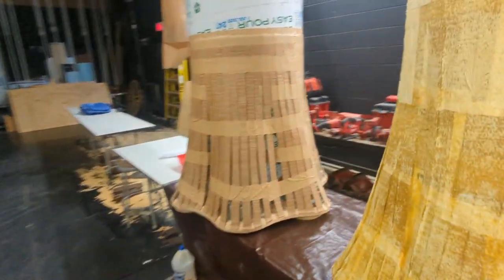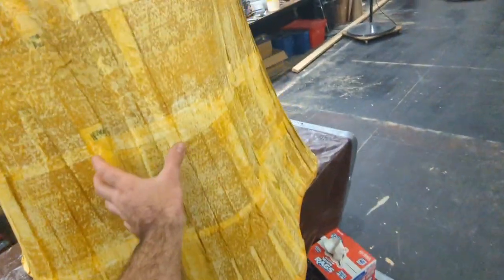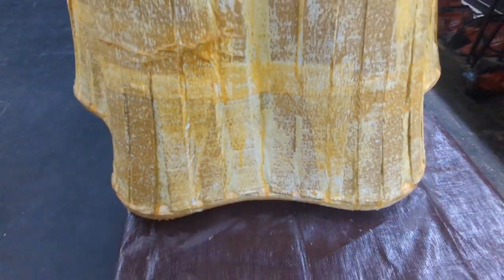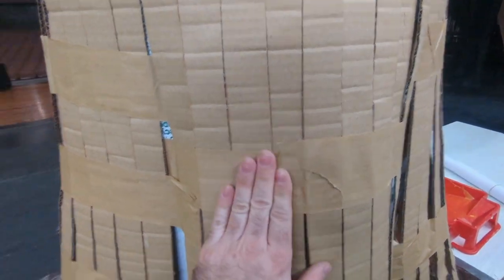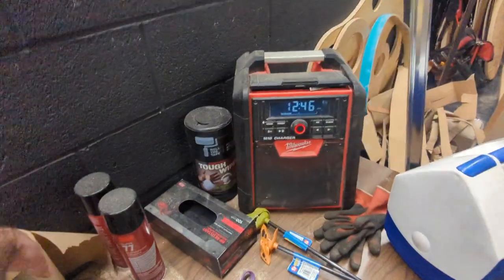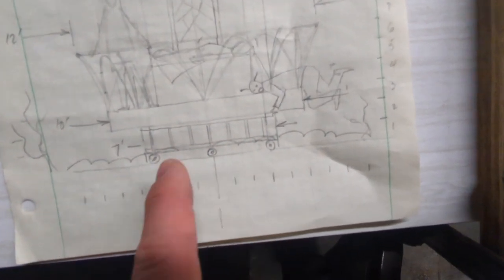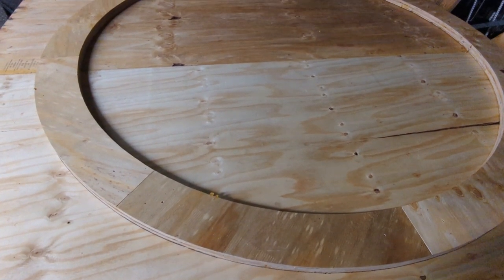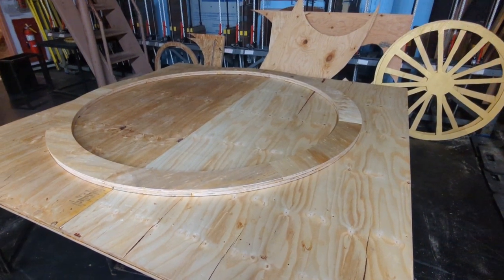Shrek The Musical Set Design & Construction Ep. 4 | Tower Base & More Trees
We're moving right along, laminating cardboard, plywood, making circles and testing various materials for skinning the cardboard loft on a budget.